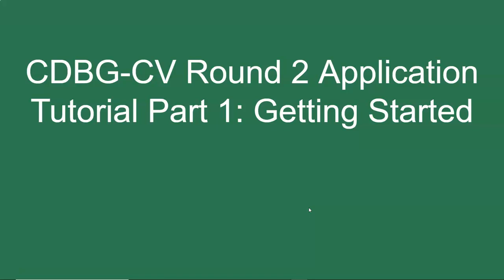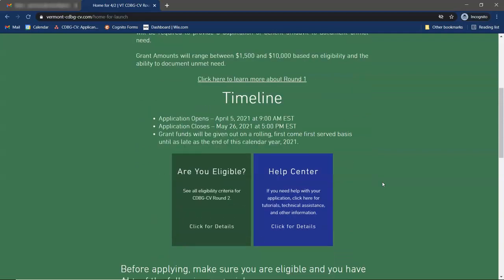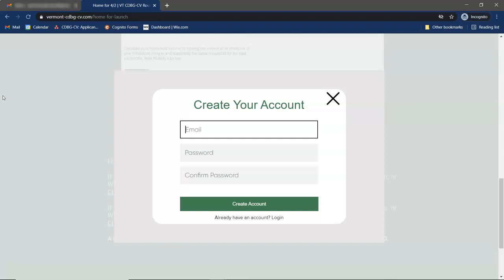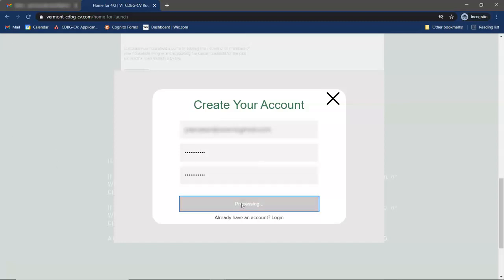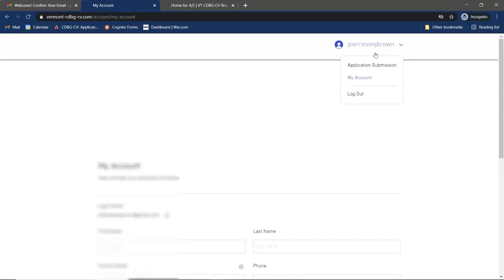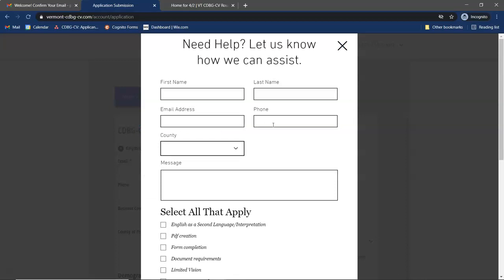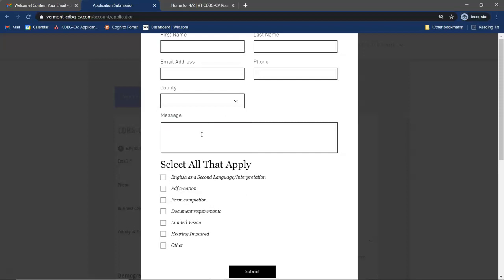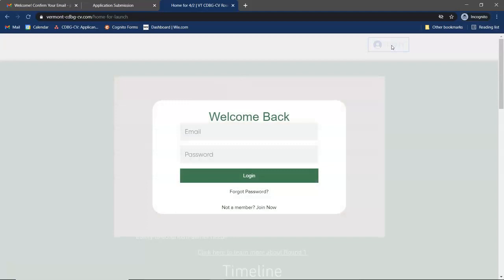CDBG-CV Round 2 Application Account Setup Tutorial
How to create a member login to access the CDBG-CV Round 2 Application